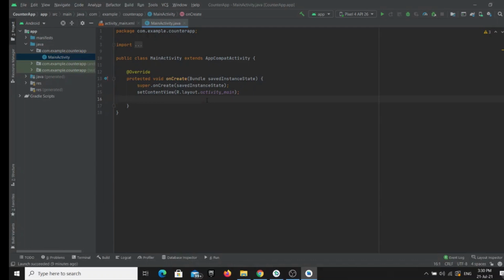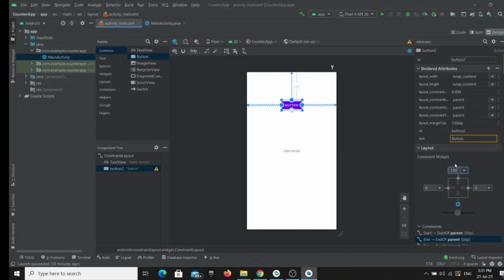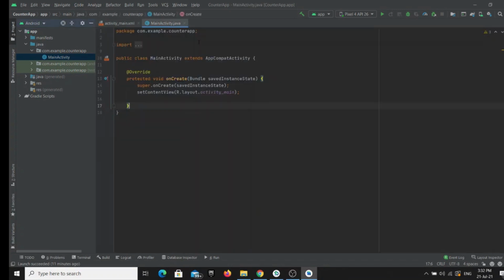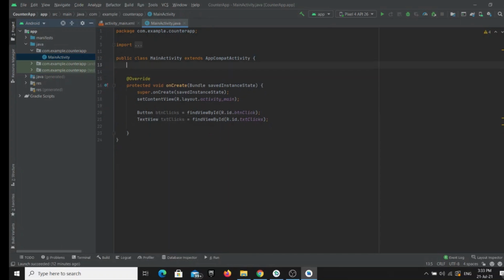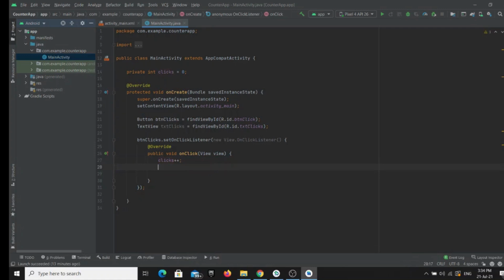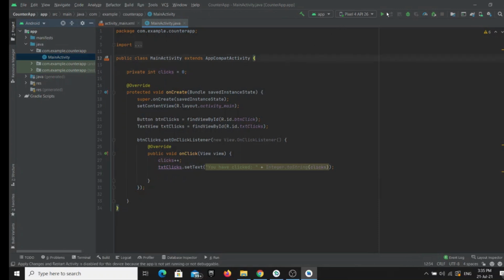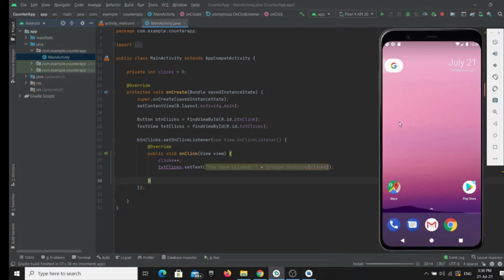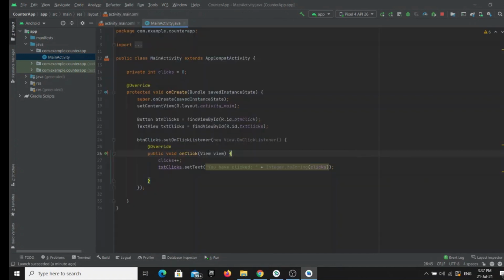Android Studio - Java - Counter Application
As a beginner in recording videos, I kindly ask your patience with me.
If you like guys, I can upload more and more and hopefully I will make a better videos and content.